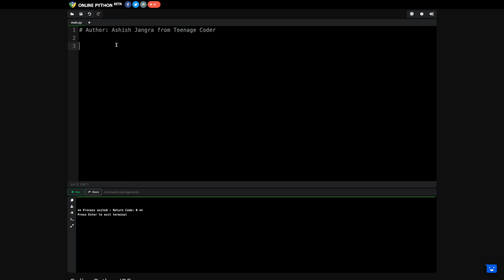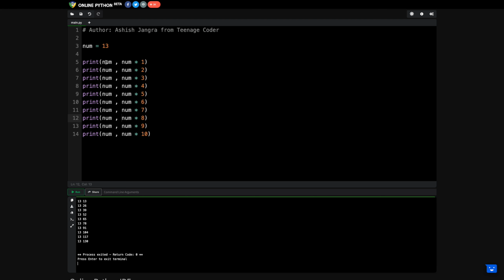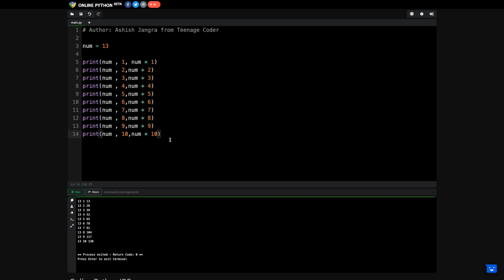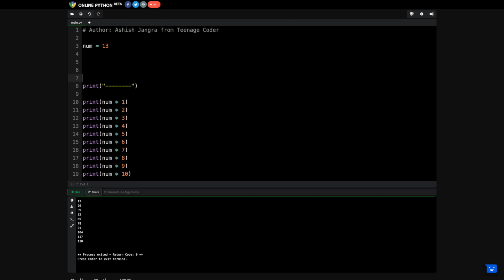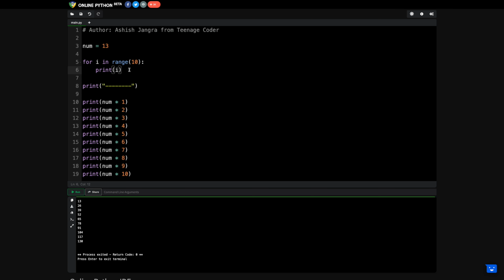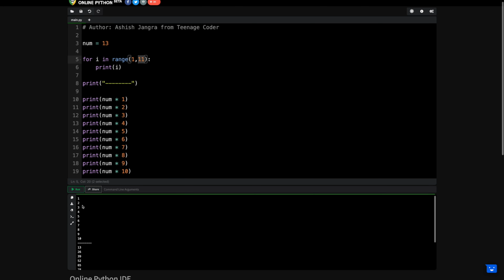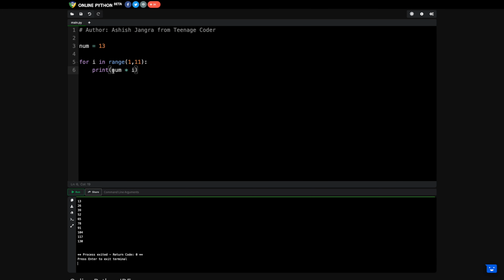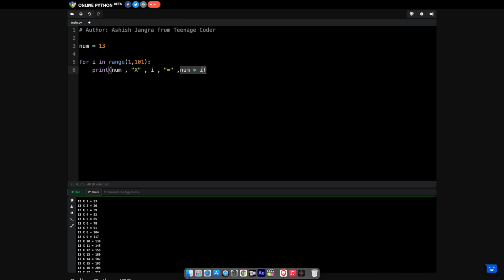For Loop In Python For Beginners And How You Can Do It. | 2021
Python is a powerful- general-purpose language. So in this video, we are highlighting what is for loop in python.